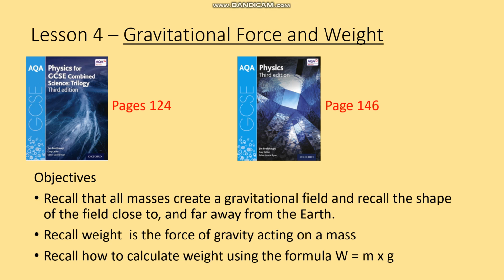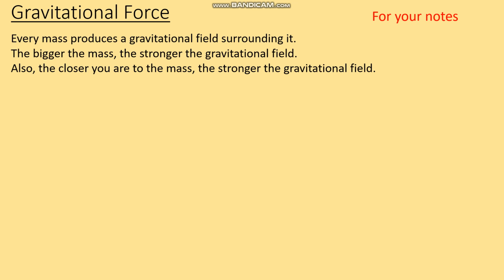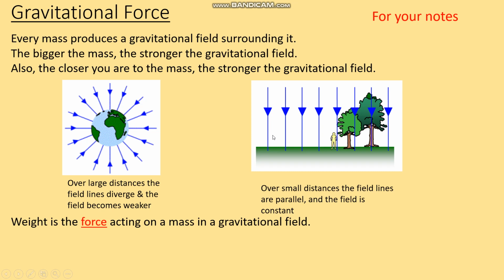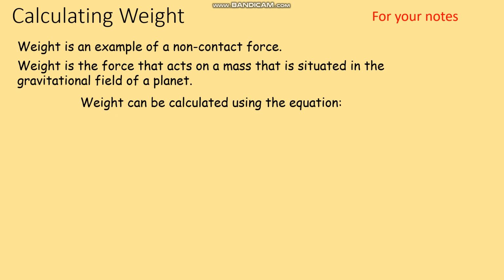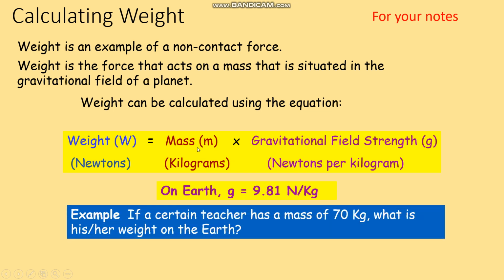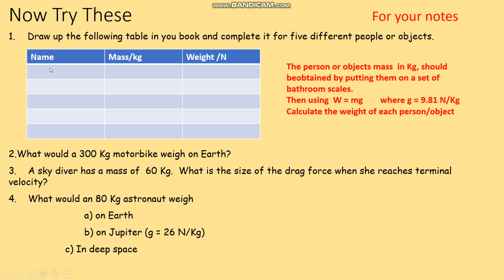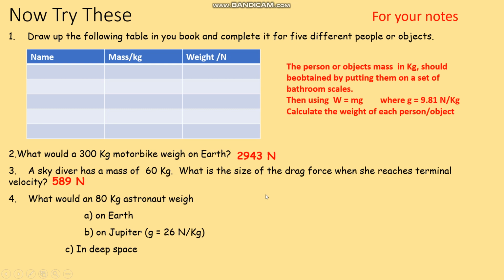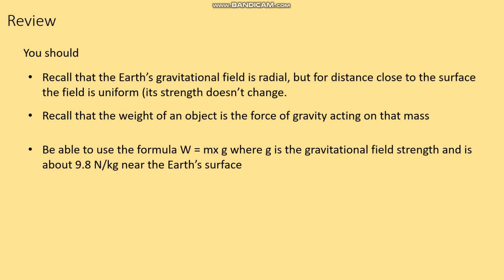Gravitational Force & Weight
GCSE Forces in Balance - Lesson 4 - Gravitational Fields and Weight